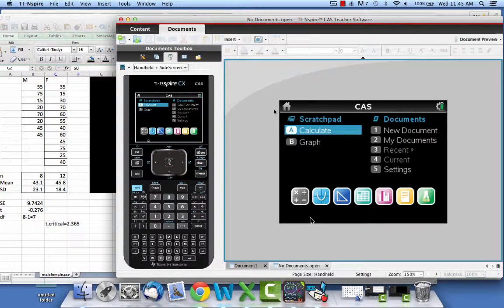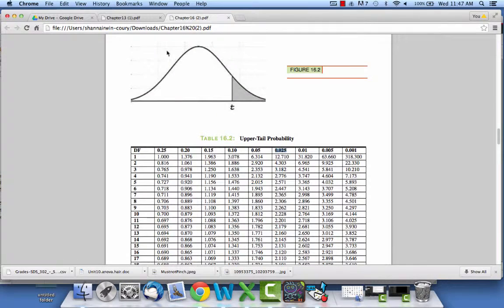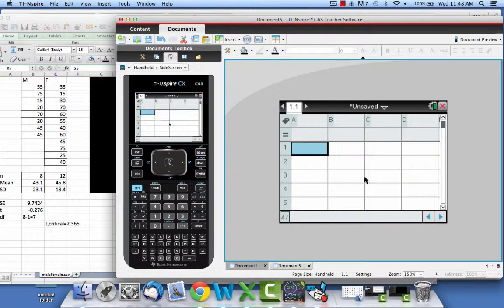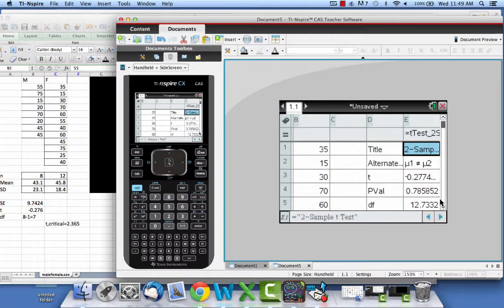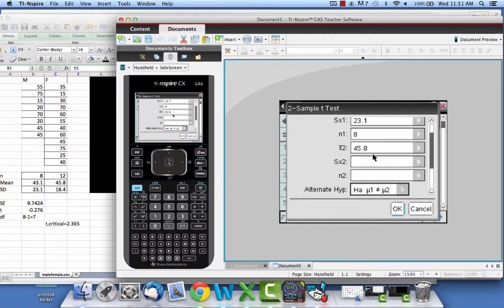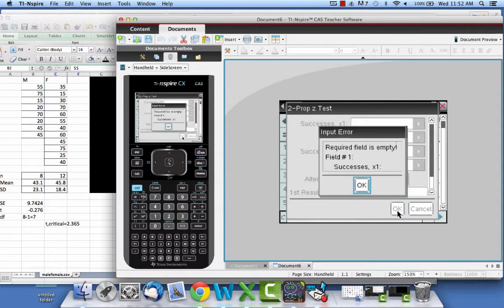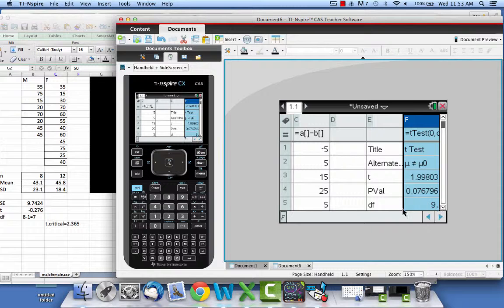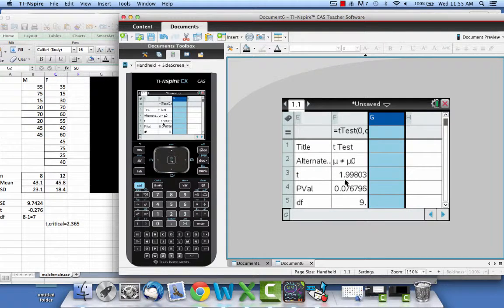Two Sample with Calculator